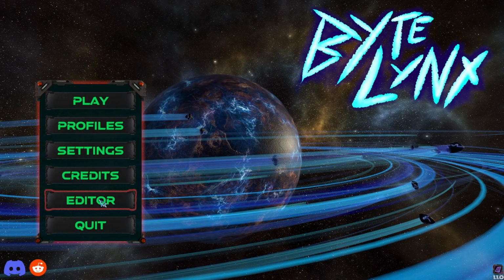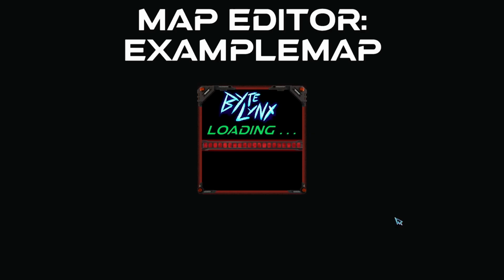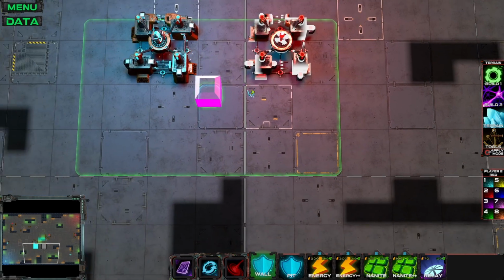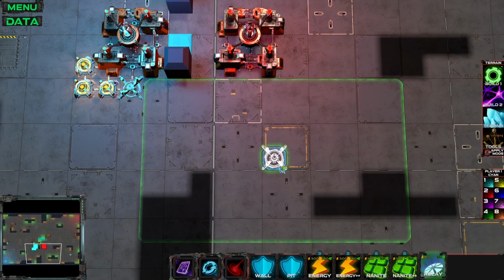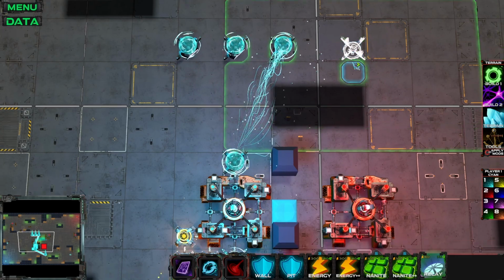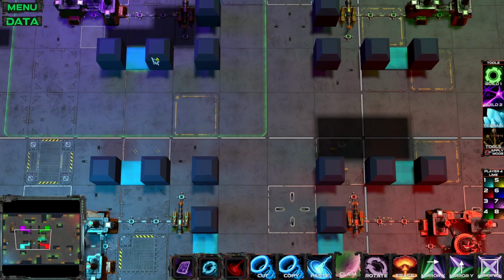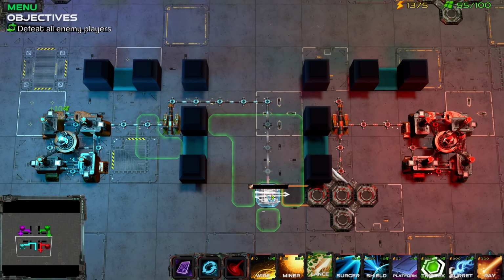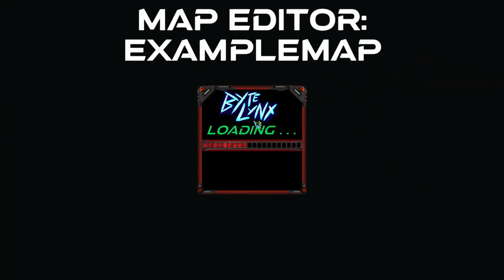Map making basics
Explains how to get started making maps in the Byte Lynx editor

00:00 - Creating A Map
00:25 - Placing Buildings
01:31 - Creating Terrain
02:26 - Using Tools
06:05 - Testing Your Map
06:30 - What To Do Next